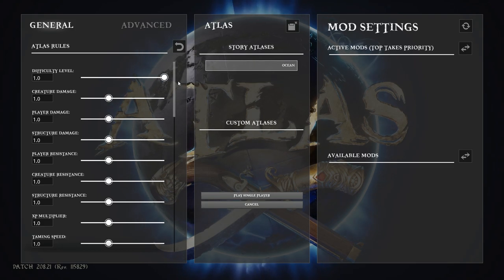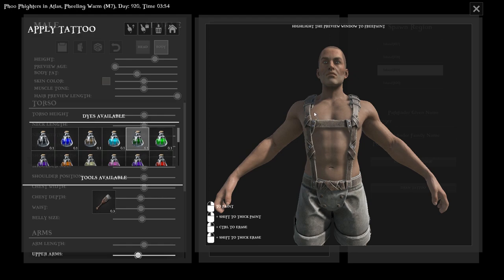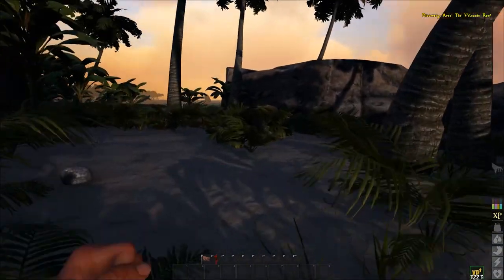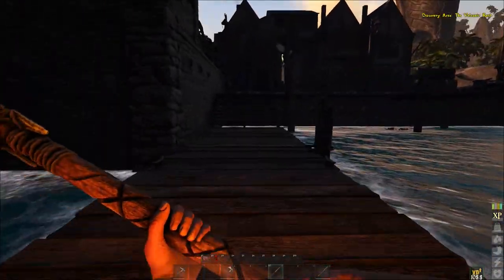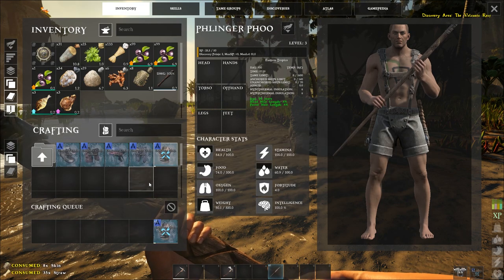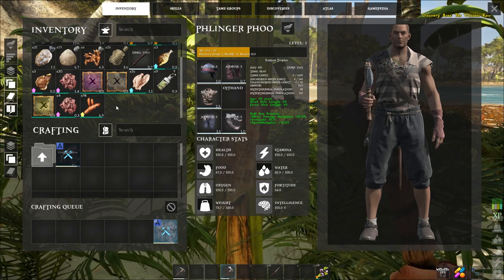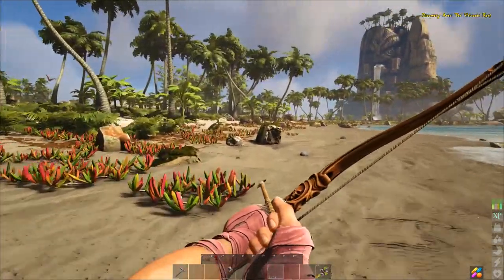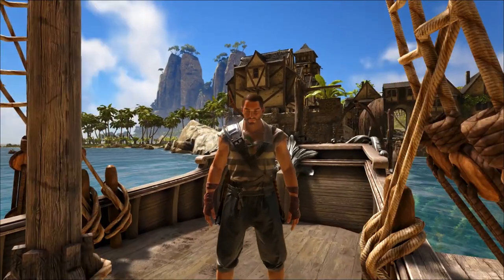NEW SINGLE PLAYER MODE IN ATLAS! - Soloing the Atlas S1E1